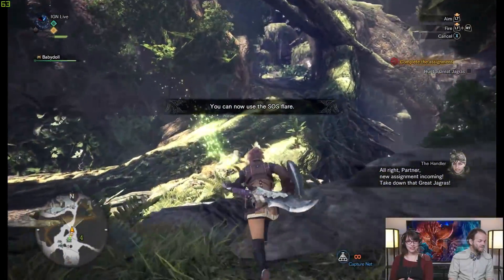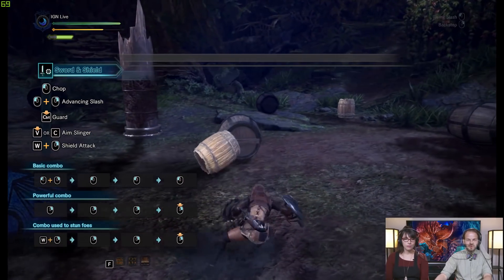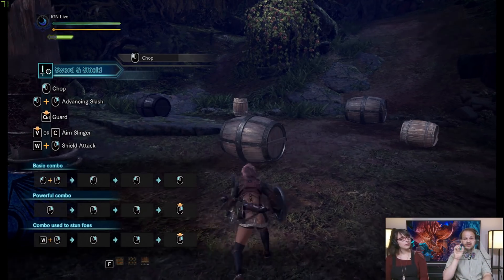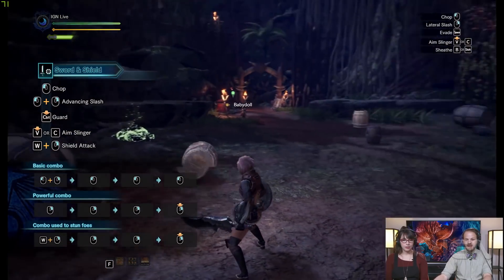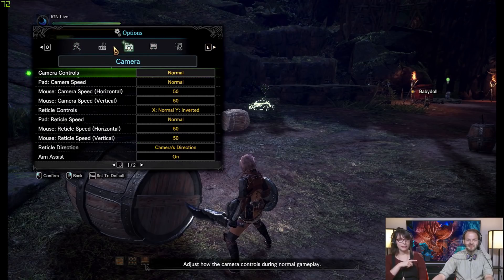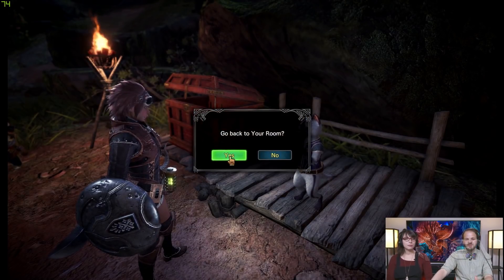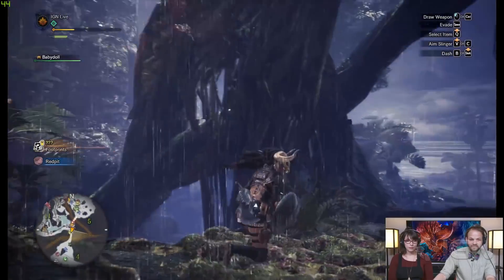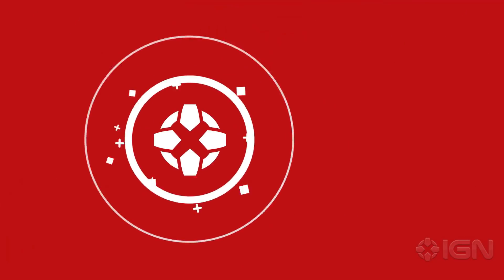How Well Does Monster Hunter World Perform on PC? - IGN Plays Live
We take the PC version of Monster Hunter World and test it out on a GTX 980 Graphics Card to see how the game runs on low, high, and highest settings.

For more detail on how Monster Hunter World performs on PC with different settings while in combat, check out the full stream

Follow IGN for more!